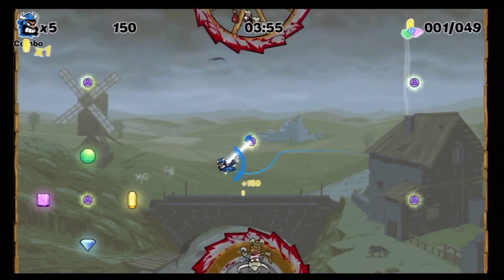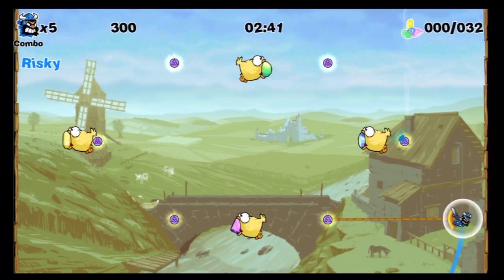Gaming with Killatia Rotastic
Today on Gaming With Killatia we take a look at Rotastic and see if its FANTASTIC!!! (bad pun semi-intentional)